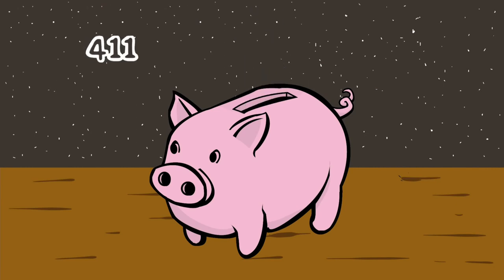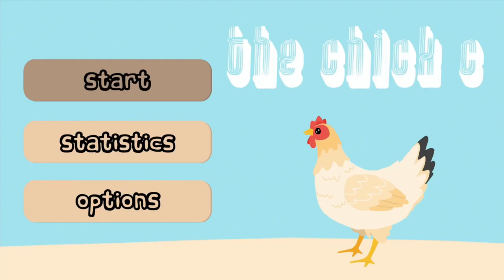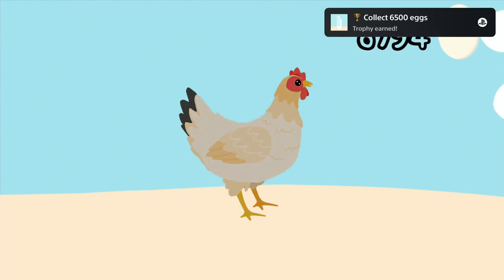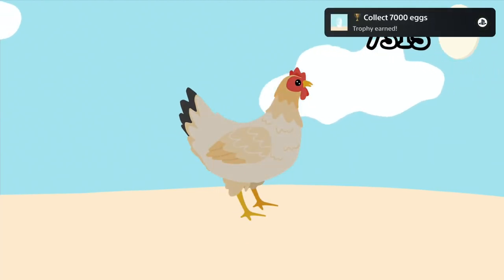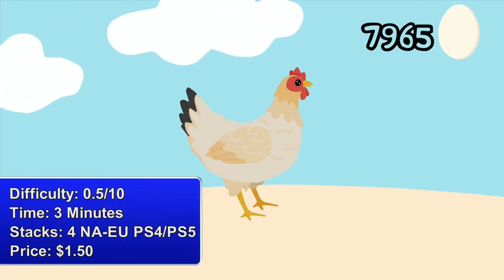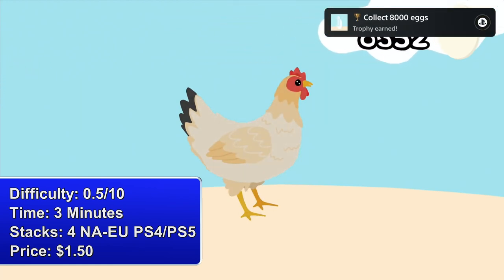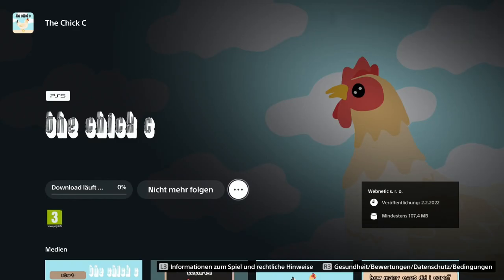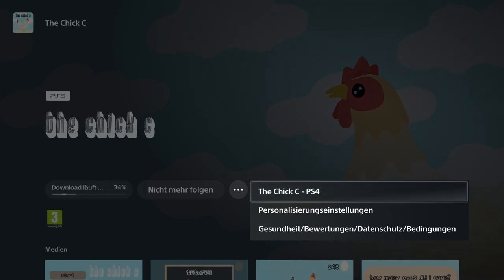Easy - Cheap - Fast Platinum Game PS4, PS5 - The Chick C Quick Trophy Guide